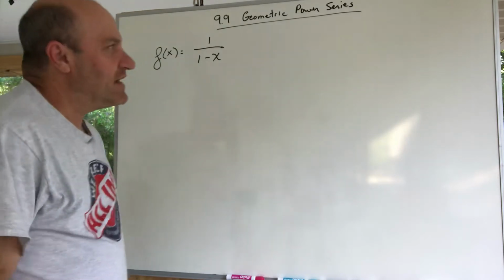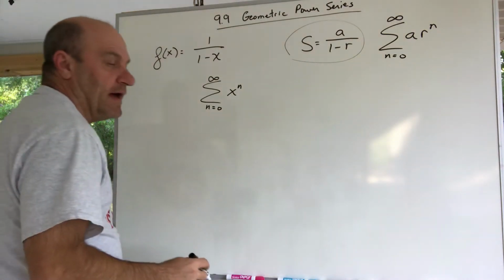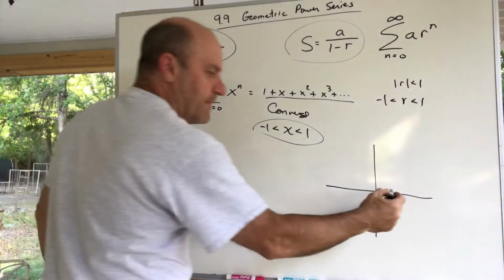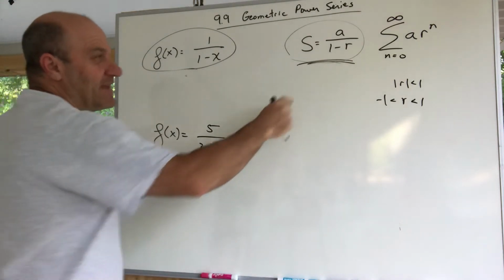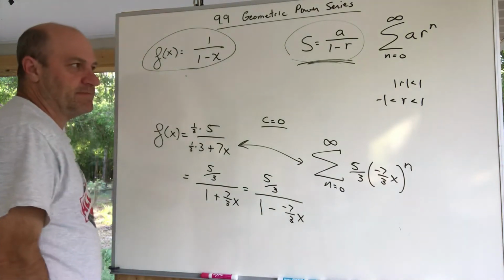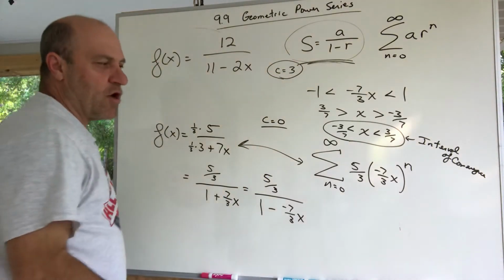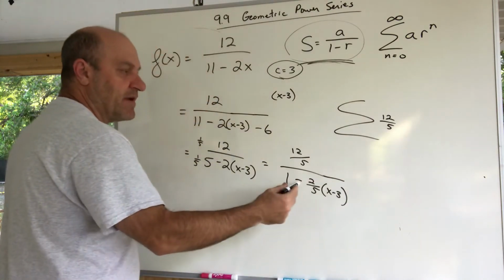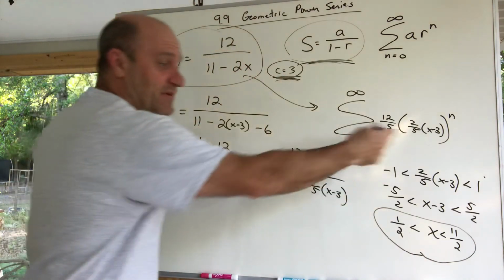Calculus 2, 9.9, Geometric power series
Geometric power series